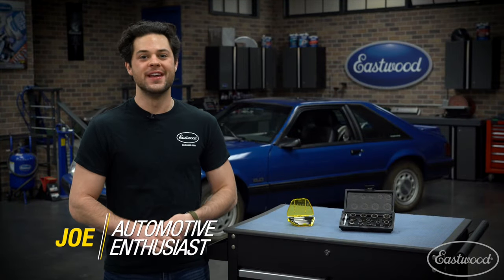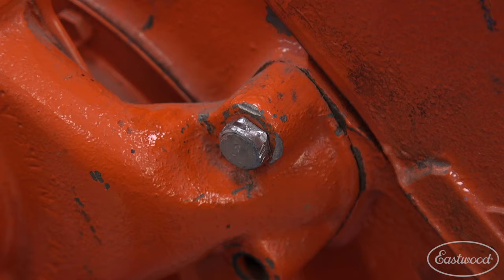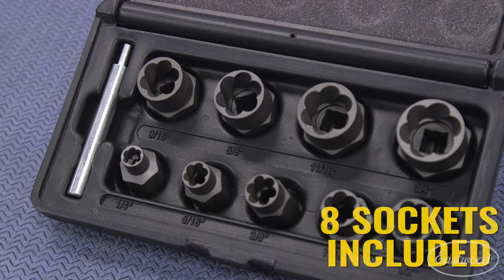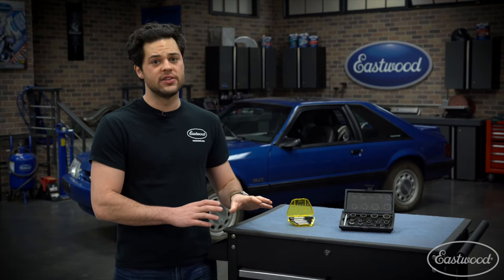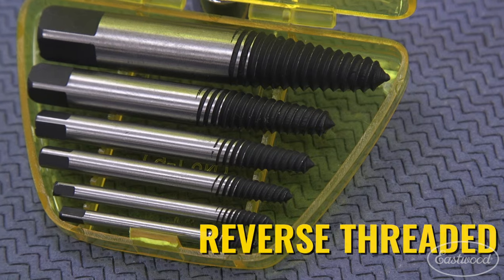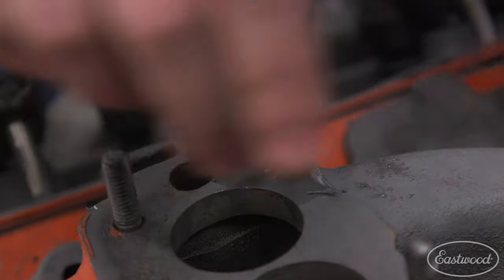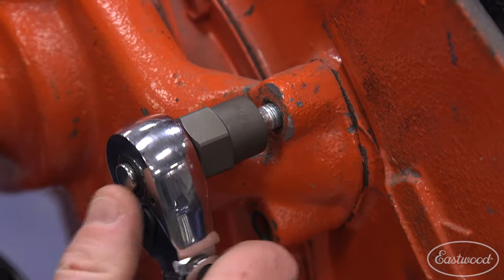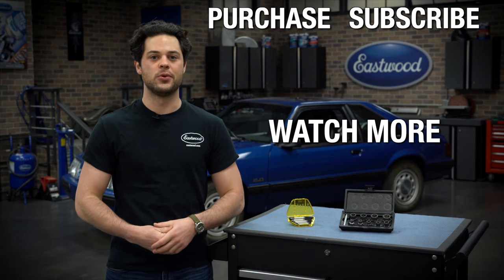The Easiest Way to Remove a Broken Bolt or Rounded Bolt Head - Screw & Bolt Extractor Kits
In this video we go over how to remove broken bolts or rounded bolt heads using the extractor kits.

Made from High Quality Chrom-Molybdenum Steel
Quickly and Easily Remove Broken Bolts
Sizes Included: 1/4, 5/16, 3/8, 7/16, 1/2, 9/16, 5/8, 11/16 and 3/4 Inches
3/8" Square Drive
Convenient Storage Case
Specifications
Warranty
1 Year
Contents
1/4” Bolt Extractor Socket
5/16” Bolt Extractor Socket
3/8” Bolt Extractor Socket
7/16” Bolt Extractor Socket
1/2” Bolt Extractor Socket
9/16” Bolt Extractor Socket
5/8” Bolt Extractor Socket
11/16” Bolt Extractor Socket
3/4” Bolt Extractor Socket
Punch
Blow Molded Case

Quickly and Easily Remove Broken Screws
Sizes Included: 1/8, 1/4, 5/16, 7/16, 9/16, and 3/4 Inches
Convenient Storage Case
Warranty
1 Year
Contents
1/8” Screw Extractor Bit
1/4” Screw Extractor Bit
5/16” Screw Extractor Bit
7/16” Screw Extractor Bit
9/16” Screw Extractor Bit
3/4” Screw Extractor Bit
Hinged Plastic Case